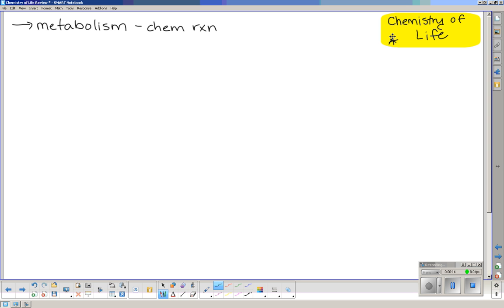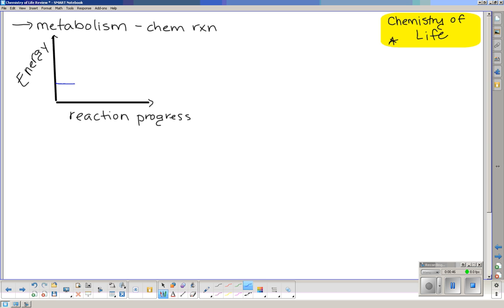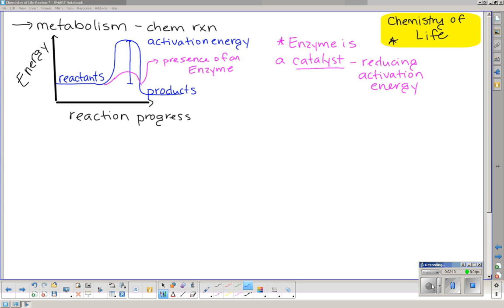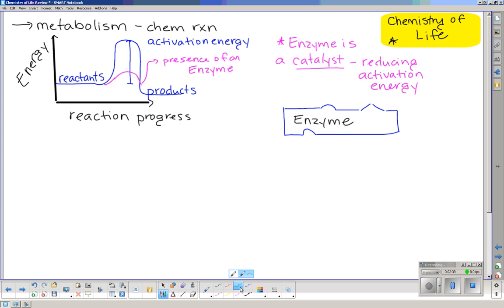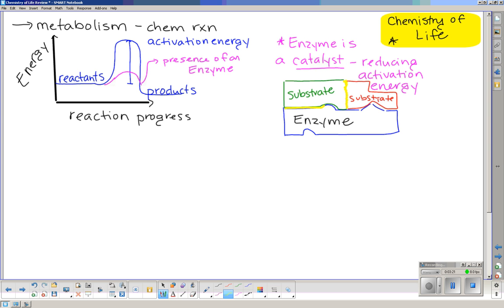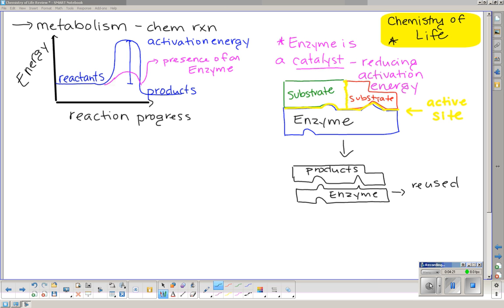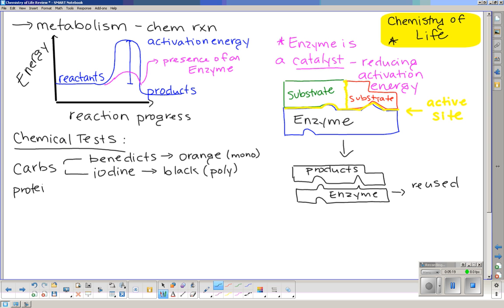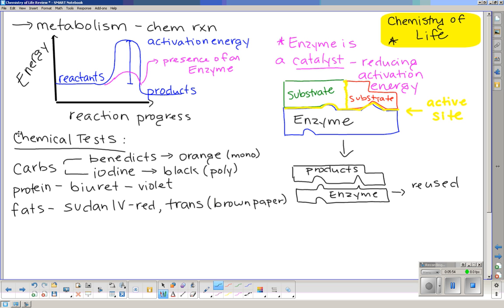Chemistry of Life 2 - Metabolism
Biochemistry and Enzymes part 2